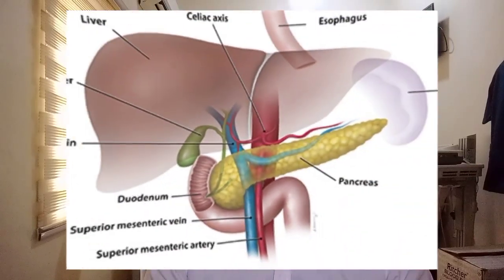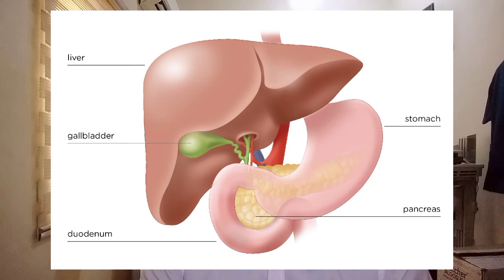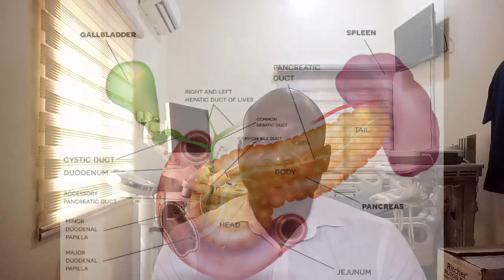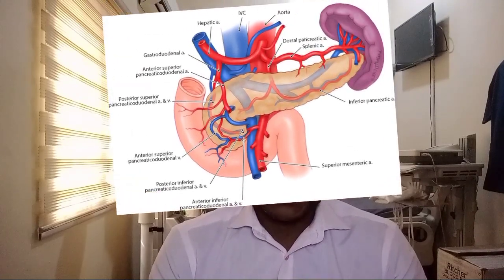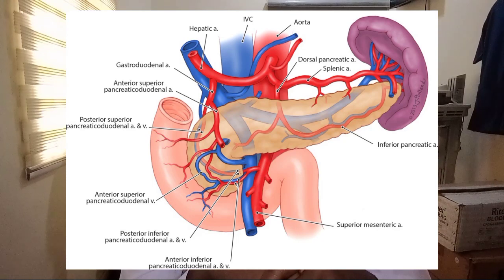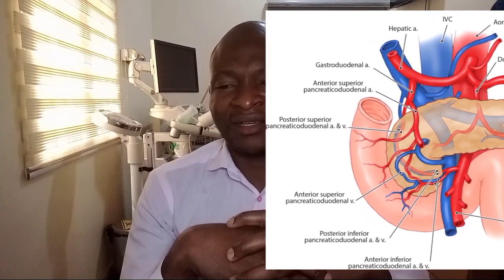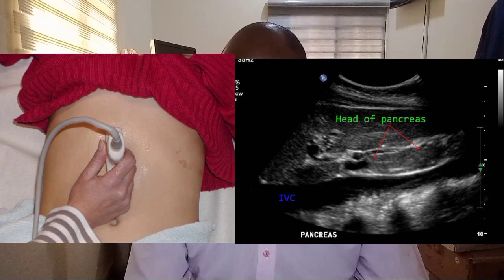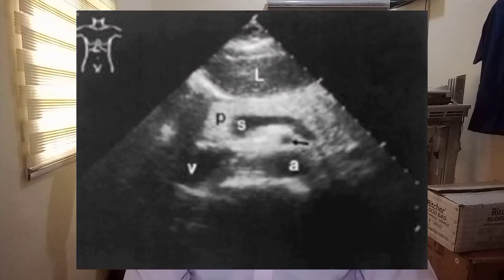Pancreas Anatomy ultrasound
In this video, we delve into the intricacies of pancreas anatomy using ultrasound imaging. Discover the pancreas's structure, including the head, body, and tail, as well as its surrounding structures such as the duodenum and spleen. Learn how to identify key landmarks like the pancreatic duct and blood vessels, crucial for diagnosing conditions like pancreatitis and pancreatic tumors. Join us as we navigate through this vital organ, uncovering its anatomy with clarity and precision. Perfect for medical students, ultrasound technicians, and healthcare professionals seeking a deeper understanding of pancreatic anatomy. Unlock the secrets of the pancreas with this informative exploration!   "